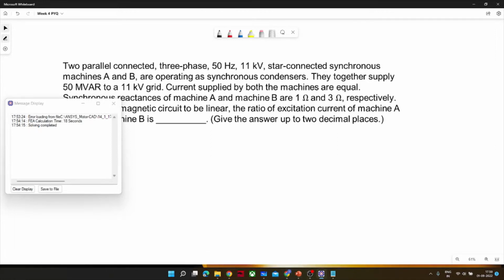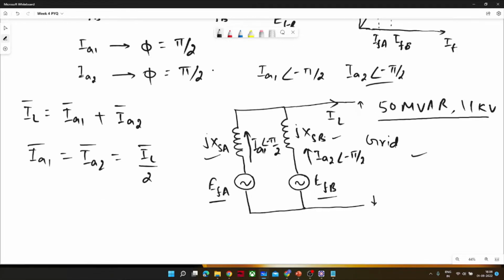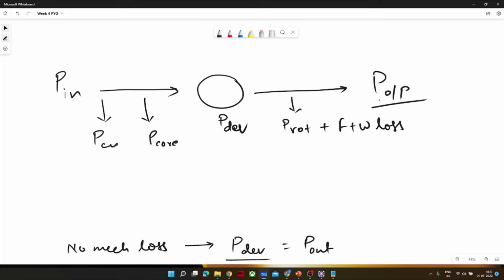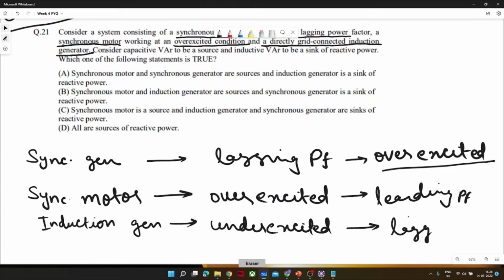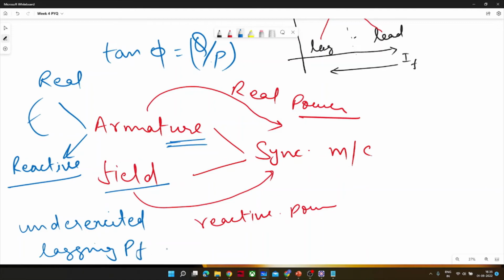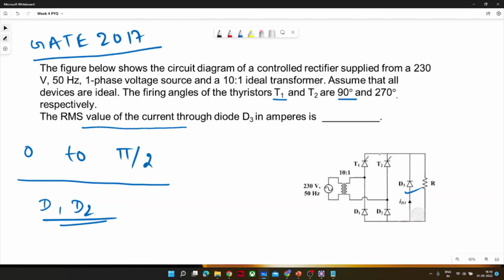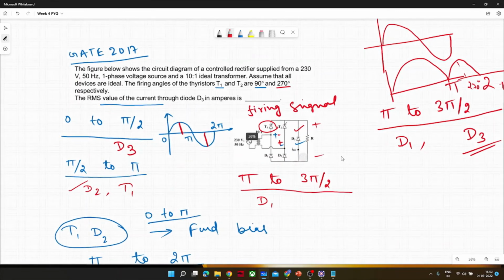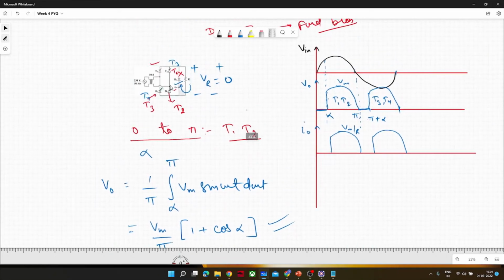Week 4 Session